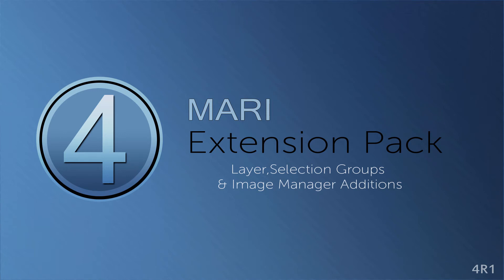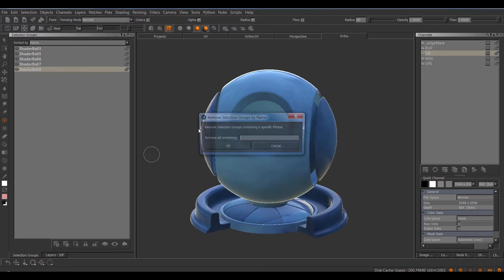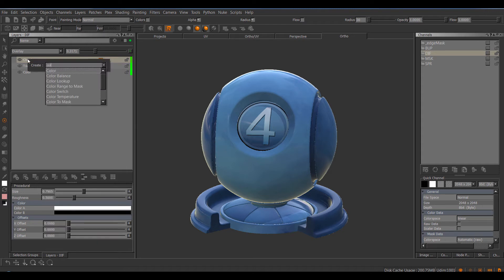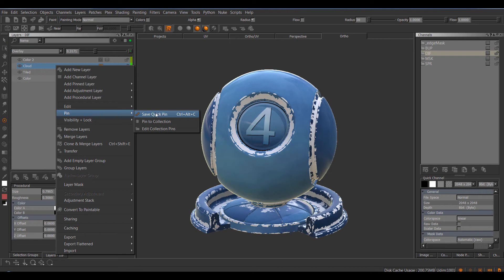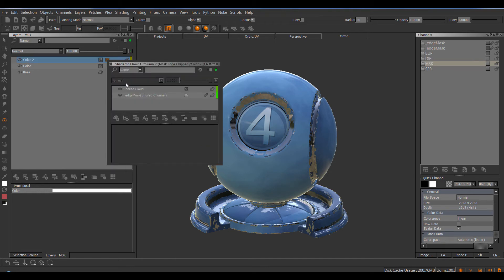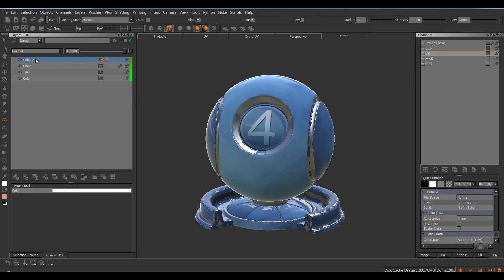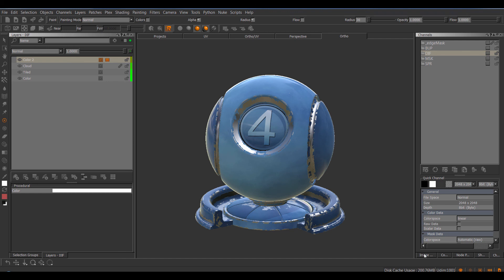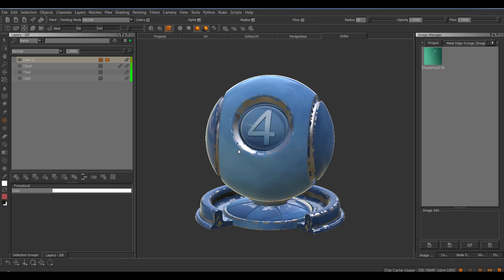Layer,Selection Groups & Image Manager Additions | MARI EXTENSION PACK 4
In this tutorial we are convering the new Selection Group Management Features, the improved copy and pasting with shared Layers, Substance Painter like Mask Addition and Reloading Resources for your project